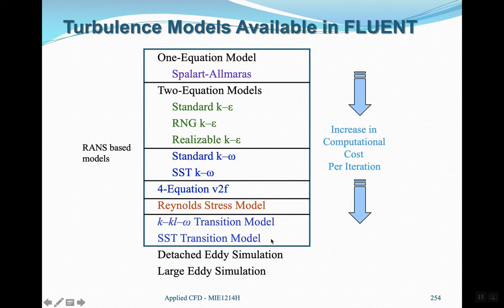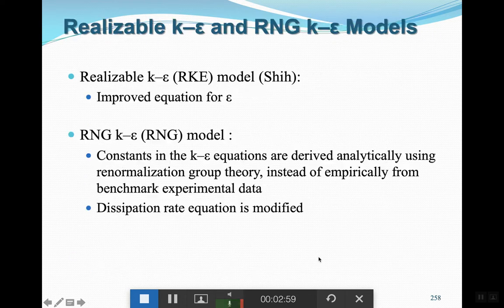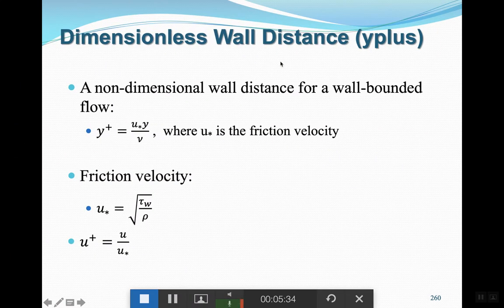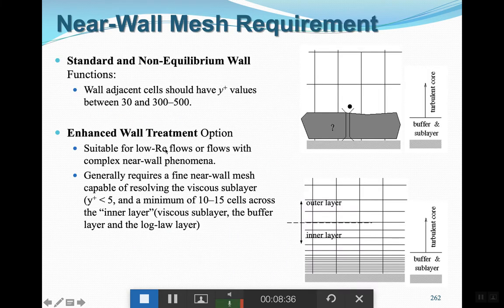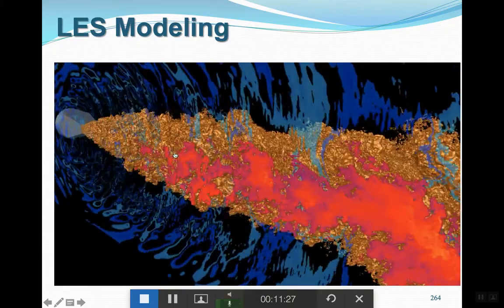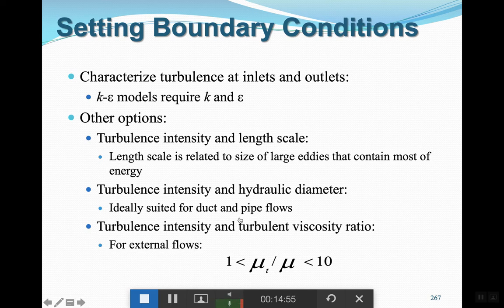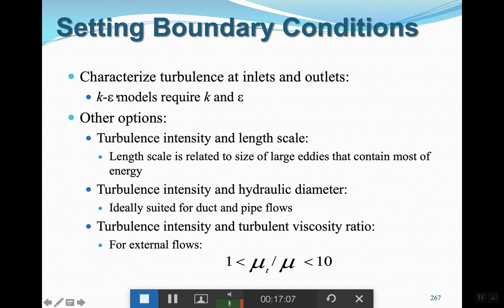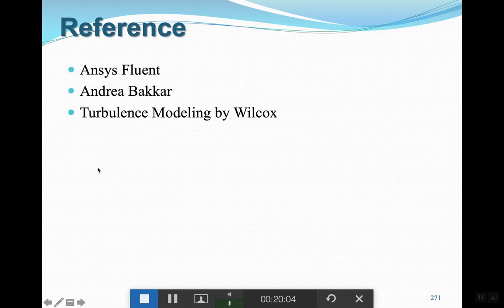Turbulence Modelling part 3